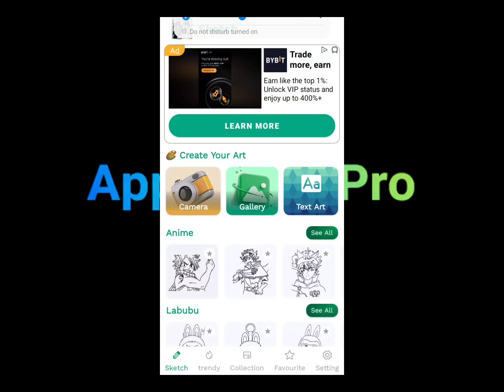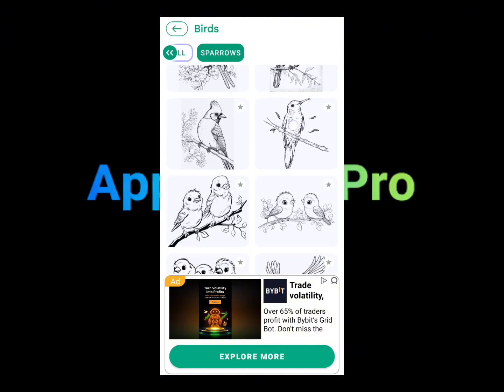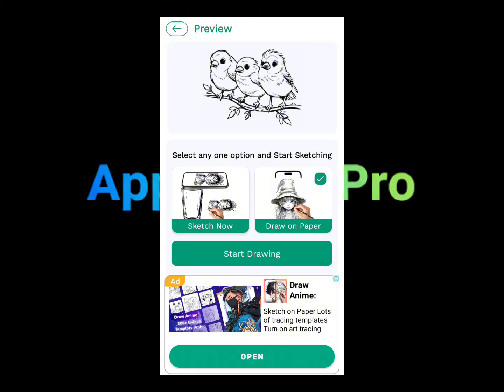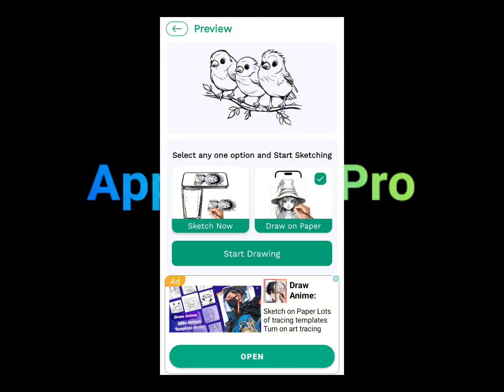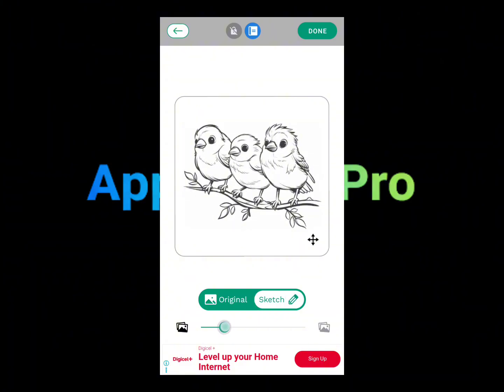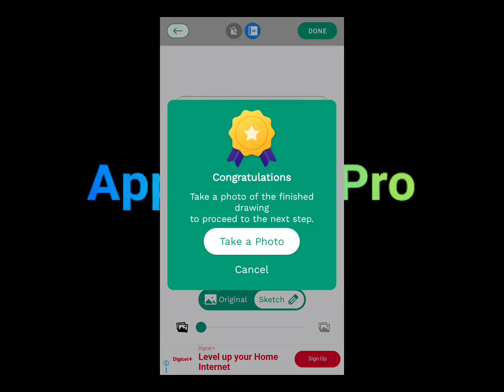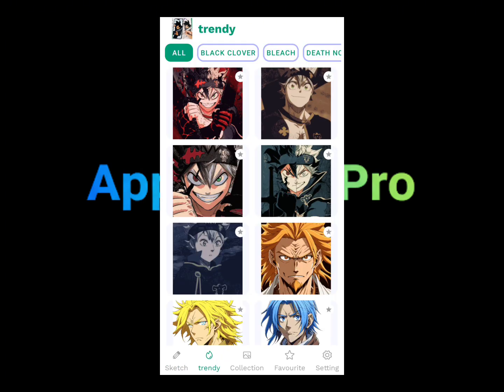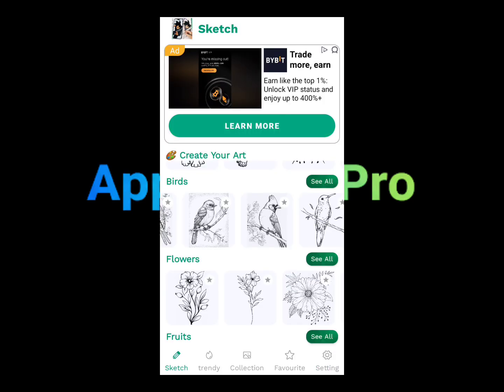AR Sketch Draw Anime Drawing how to use